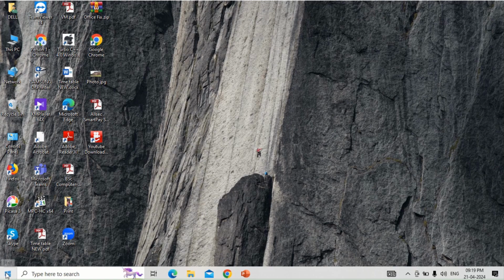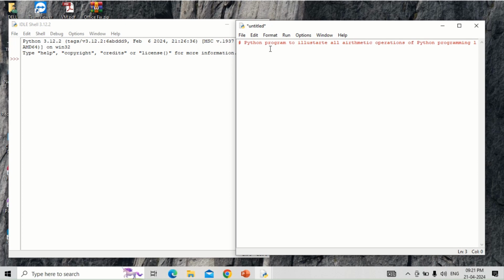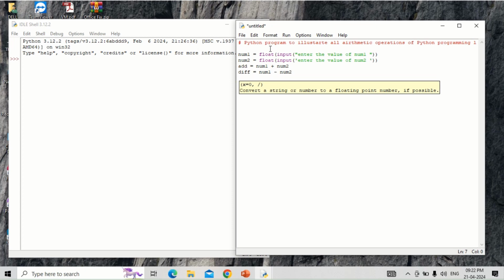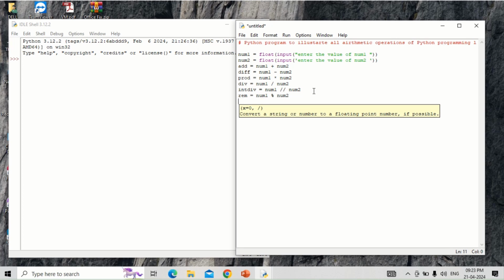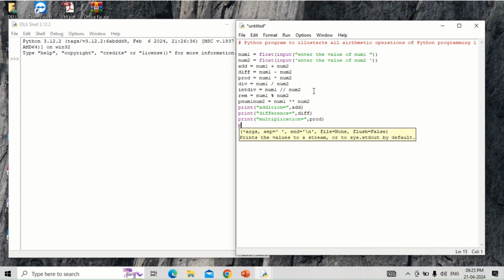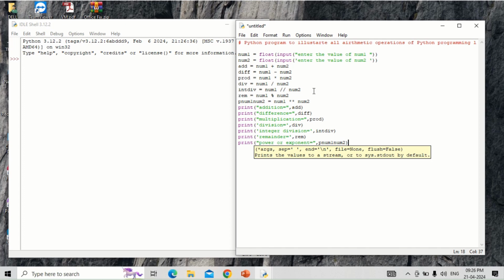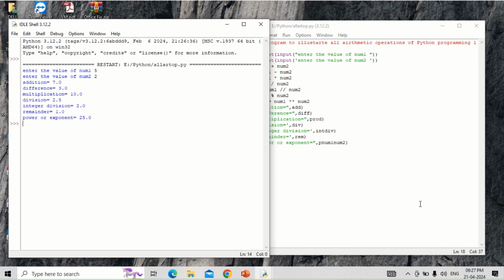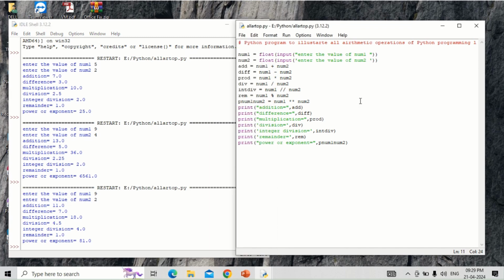Python Program to Illustrate Arithmetic Operation of Python Programming Language. GTK & RTW.